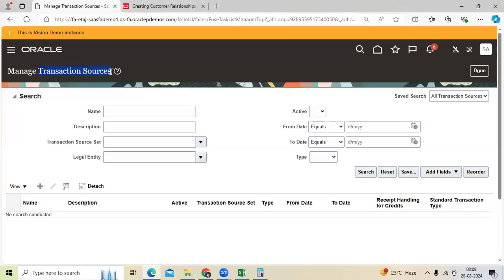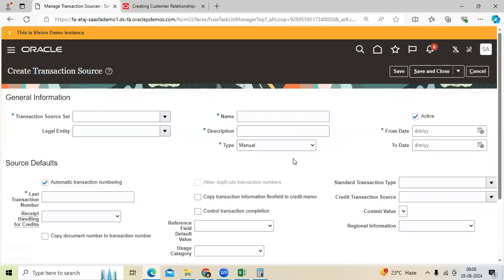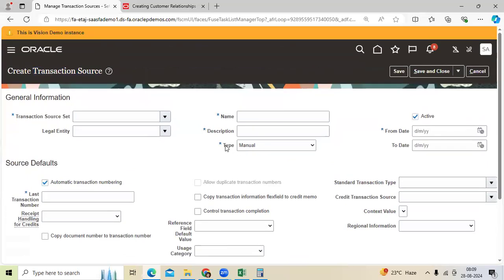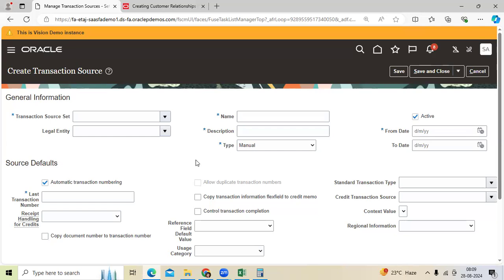Receivables Transaction source and Types/Significance in Oracle EBS/Fusion#o3technologies